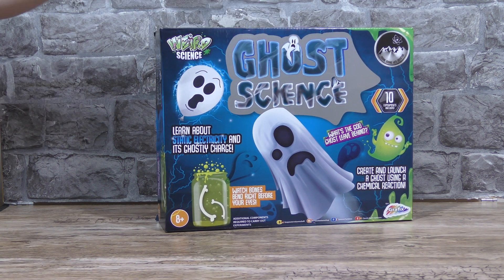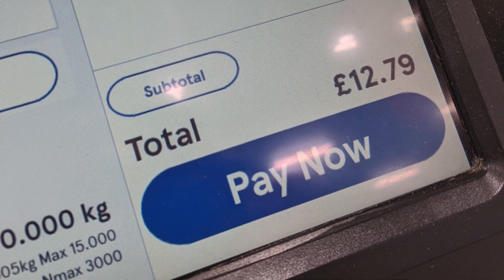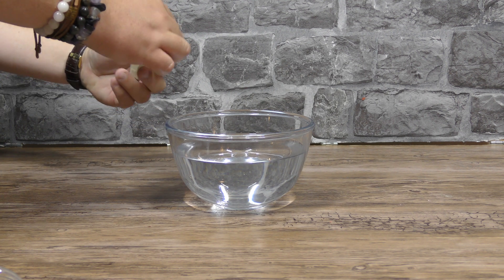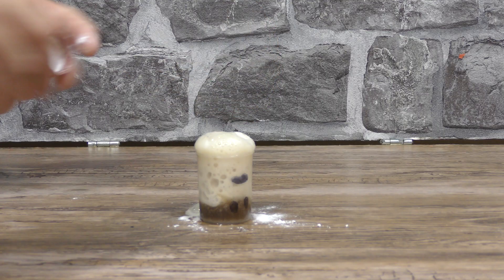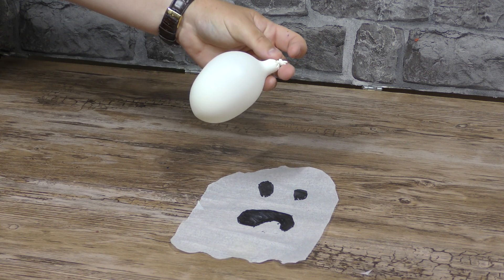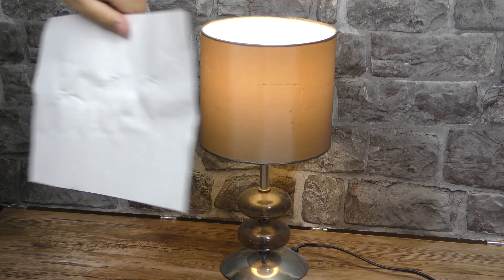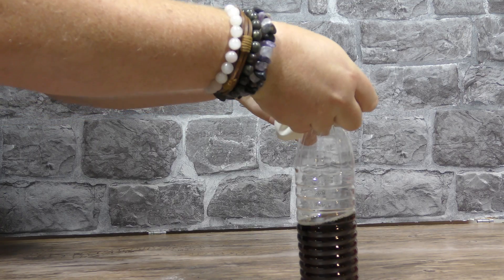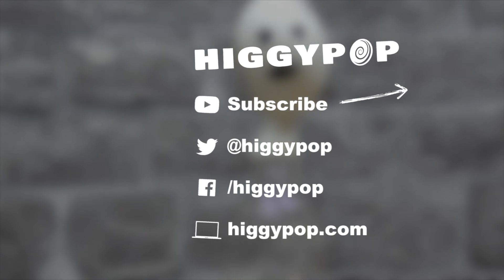Create A Spook Using A "Ghost Science" Kit From Amazon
A video review of Weird Science's 'Ghost Science' experiment kit, a horror-themed activity set for kids. Its makers, Graffix, aim to help children learn a little bit about science while exploring the mysterious world of the supernatural with 10 "insane experiments."